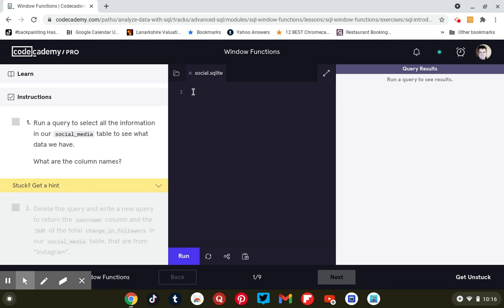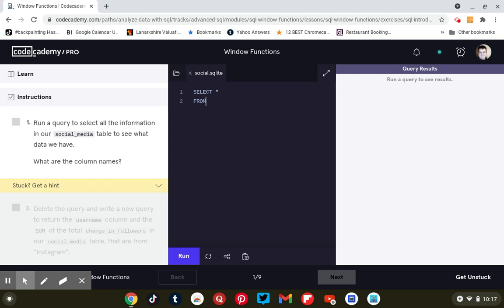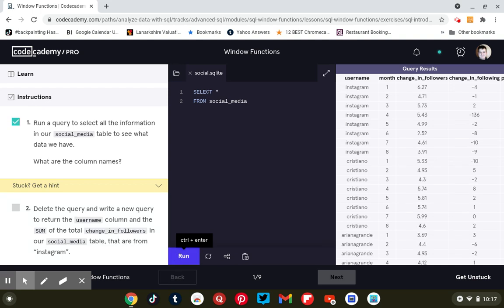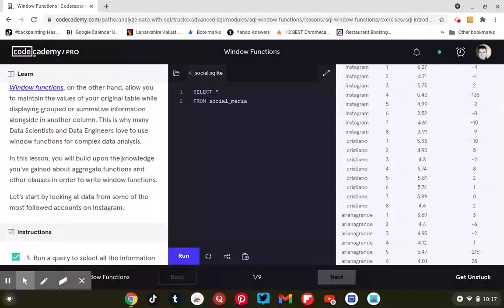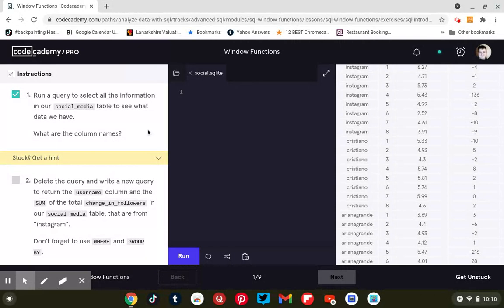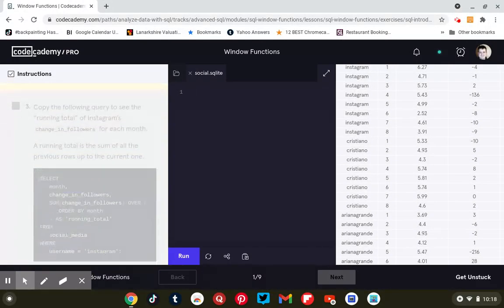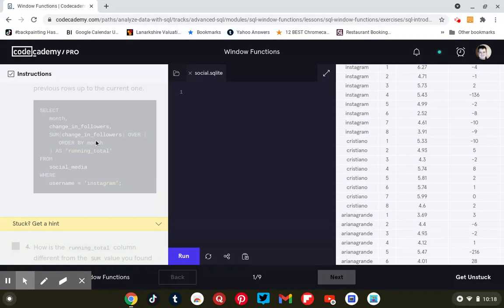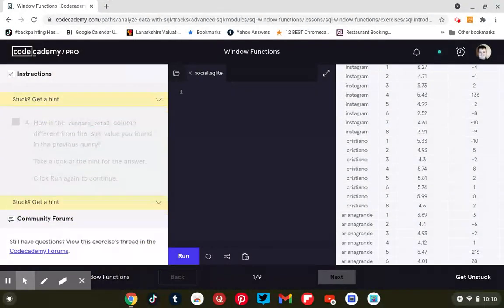Untitled: Feb 22, 2021 10:21 AM